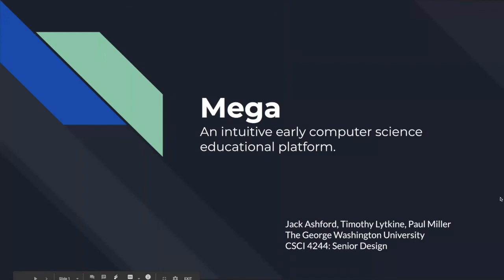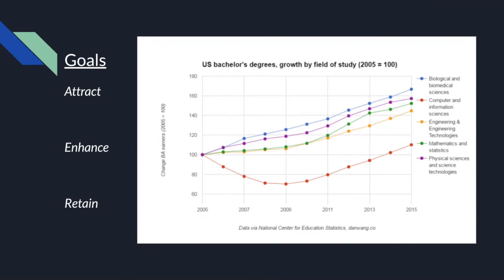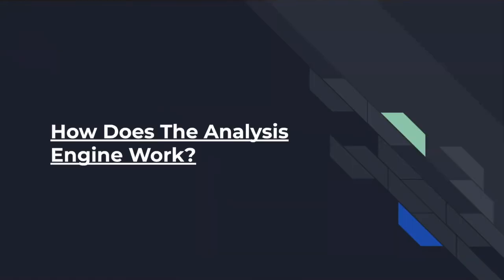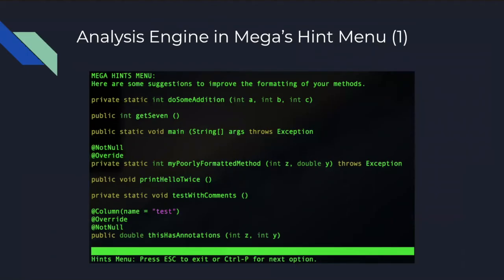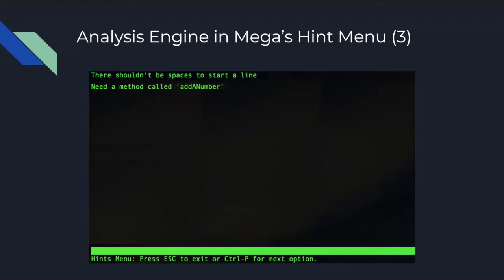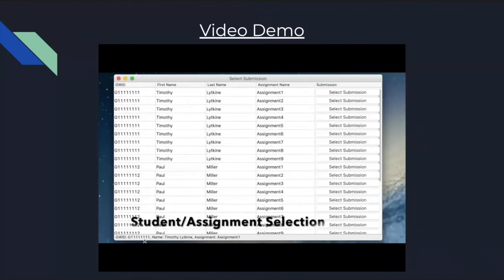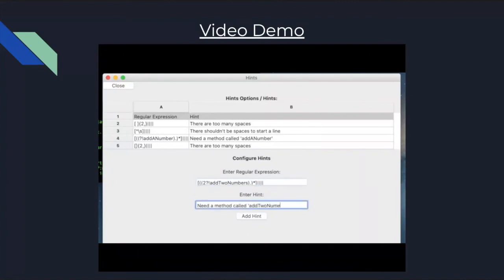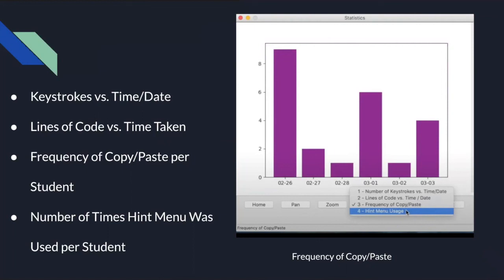Mega Final Presentation